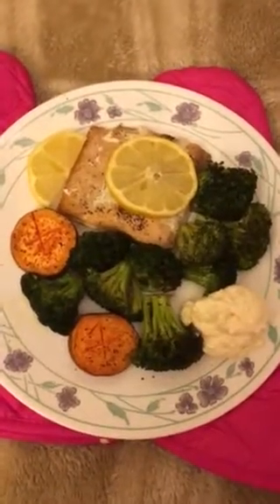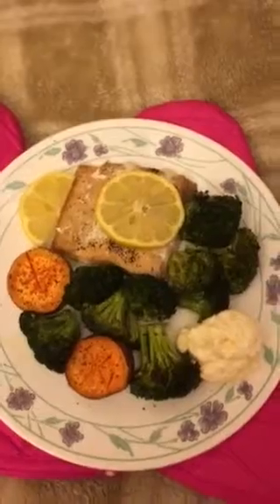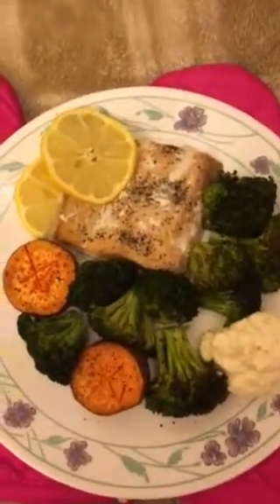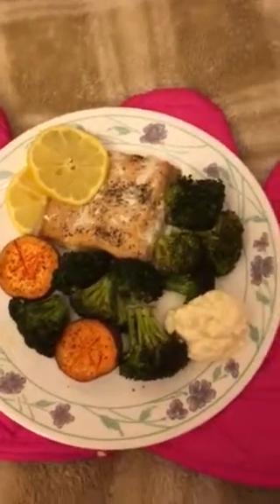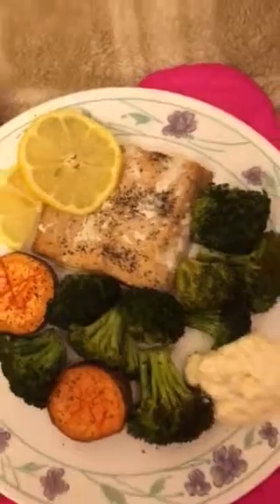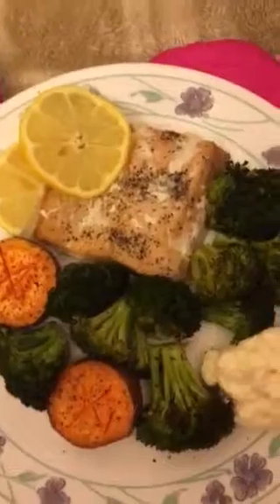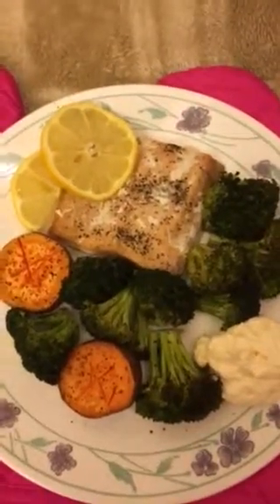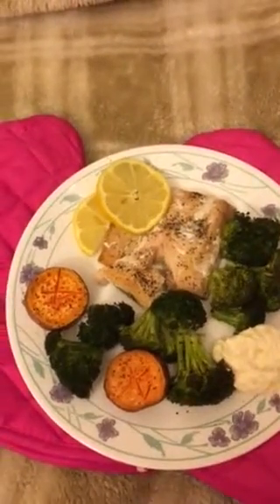Janice Ogata Cooks!!! Dinner for $6 March 10, 2018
I’m trying to eat healthier, and stay on a budget.  Frozen Salmon from Dollar Tree, yams, and broccoli from the 99 Cents store, lemons from the tree.  Spent $6 on 2 meals, there’s more food not shown in this video.